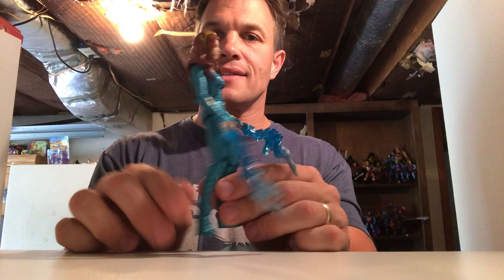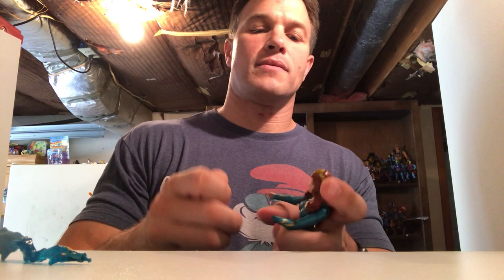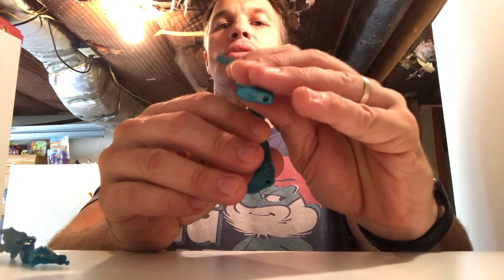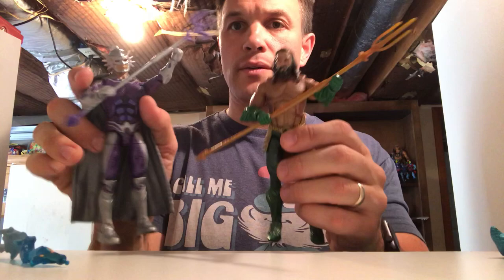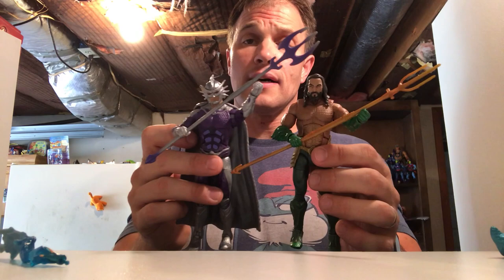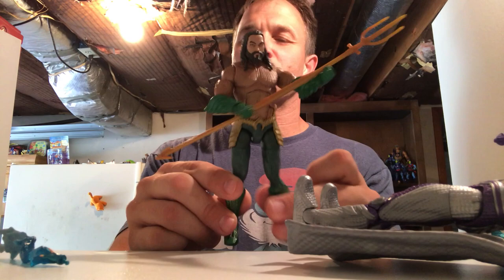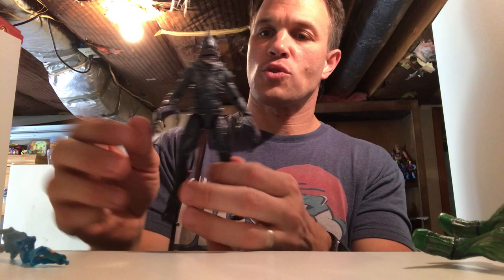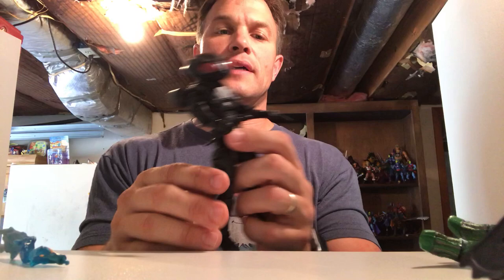Aquaman Movie Action Figures DC Multiverse Set of 4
Here are the DC Multiverse (DC Universe Classics) 6" Inch Action Figures from Mattel for the upcoming Aquaman movie.  These look fantastic.  Just have a few minor gripes but overall good.